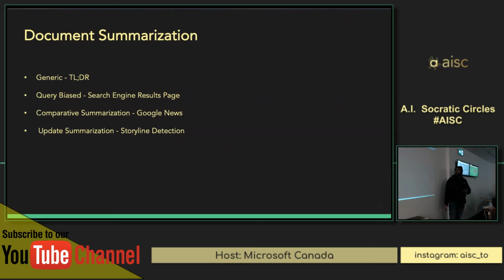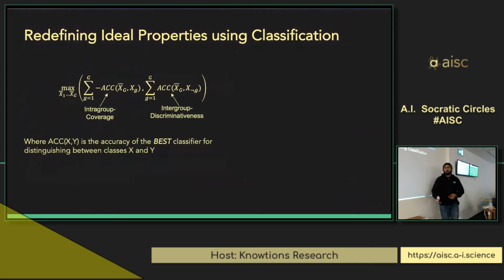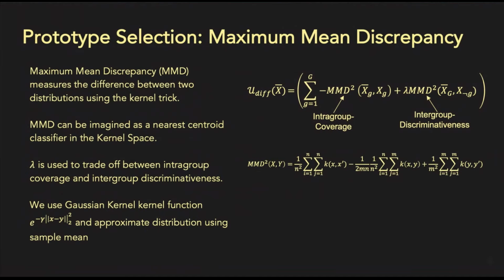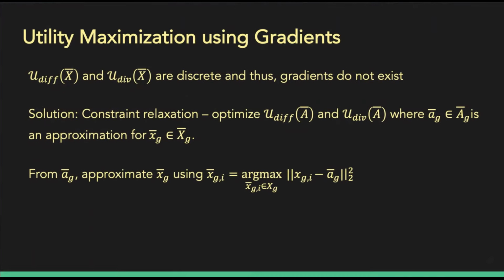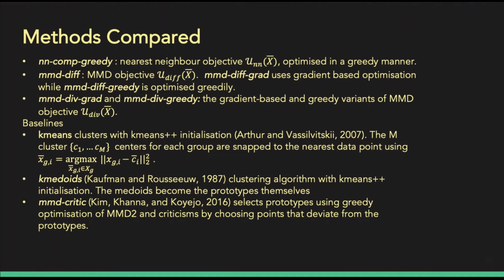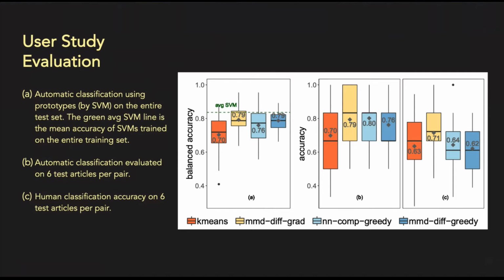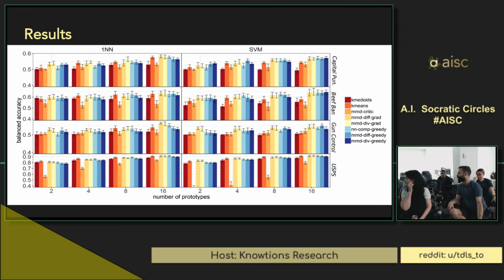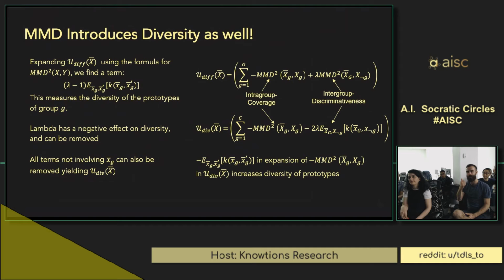Comparative Document Summarisation via Classification | AISC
Discussion lead: Angshuman Ghosh